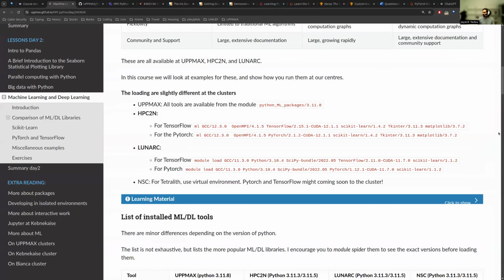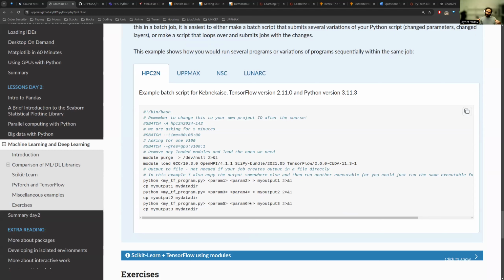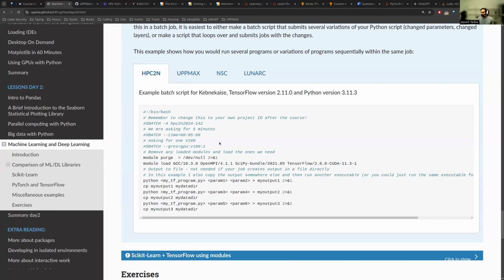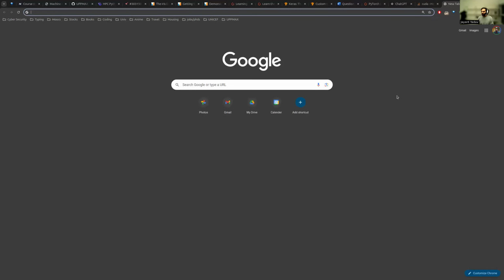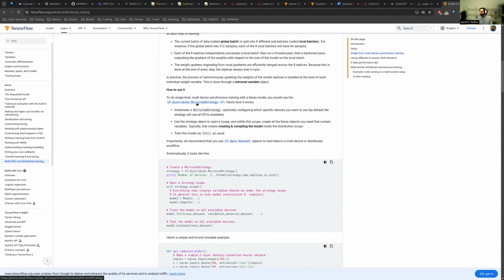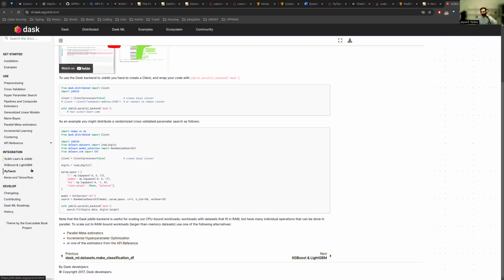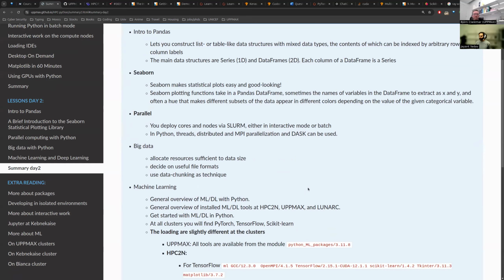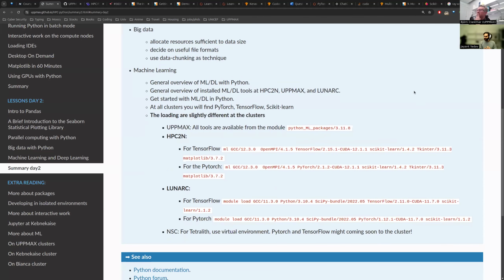Lecture 14c: Machine Learning and Deep Learning with Python - some examples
Fourteenth lecture, part 3 from the "Using Python in an HPC environment" course which was given on 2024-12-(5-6) by UPPMAX, HPC2N, and LUNARC under NAISS. This is for day 2.

In this lecture we talk about Machine Learning and Deep Learning, going over some extra examples.

Instructor and presenter: Jayant Yadav, UPPMAX, Uppsala University, Uppsala, Sweden.